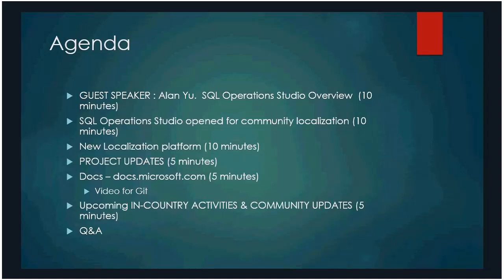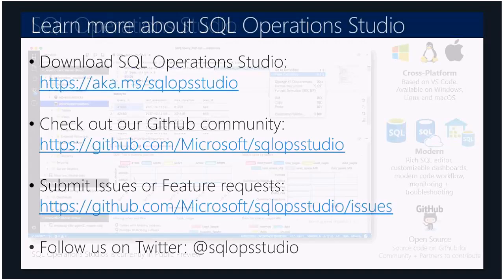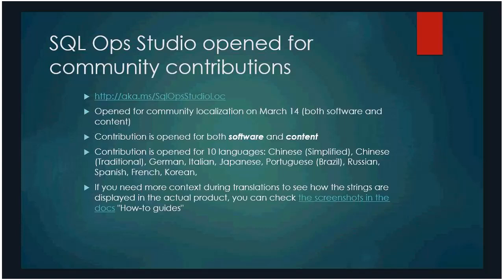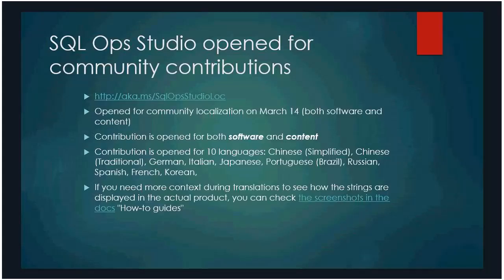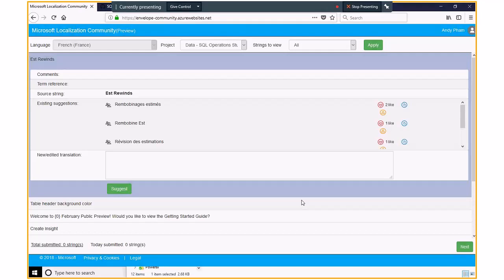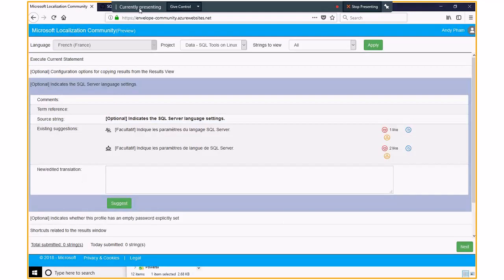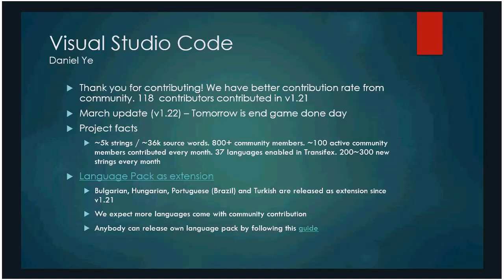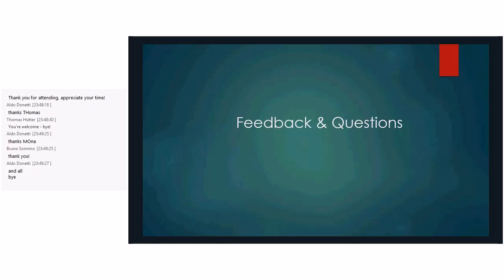Microsoft Community Localization Webinar 2018/03/29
This is the recording of Community localization call on March 29, 2018. Please provide your feedback on the content